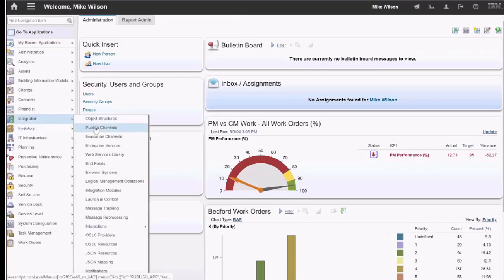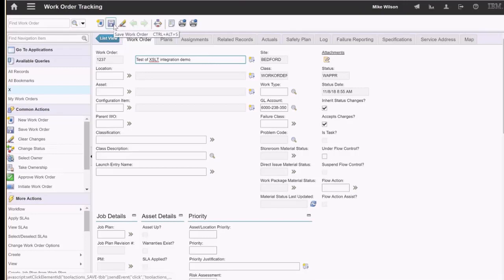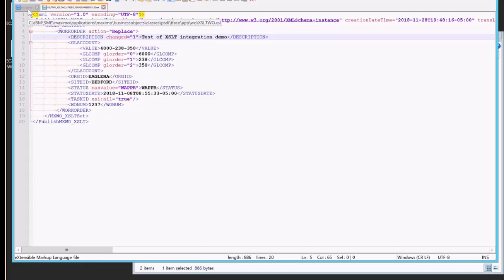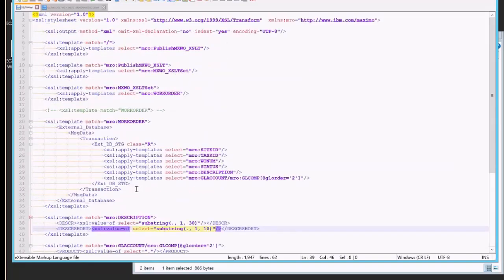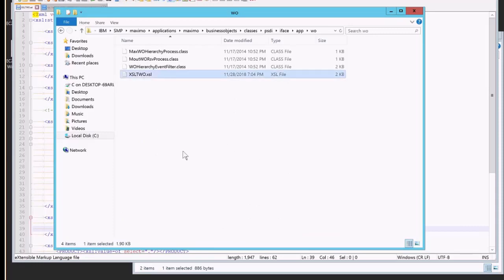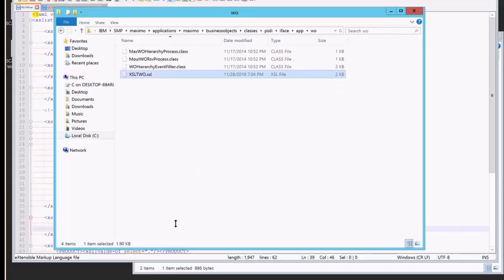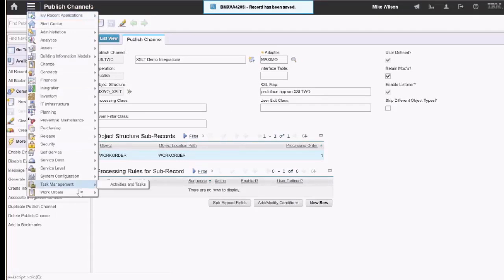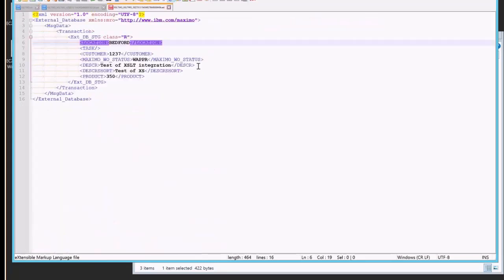XSLT Transformation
Are you in need of synchronizing to an external database with different column names and different data types? Do you have a requirement to integrate data from an external database that does not match your attributes? XSLT may be just what you are looking for.